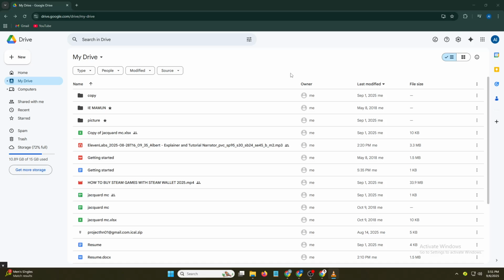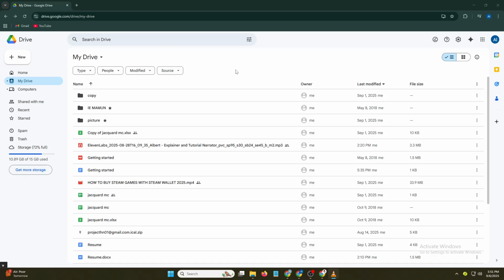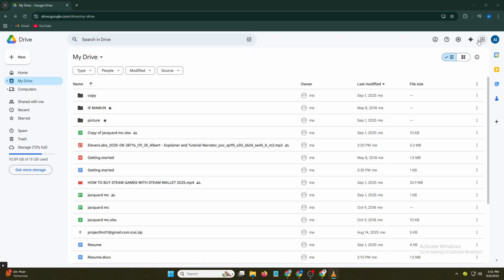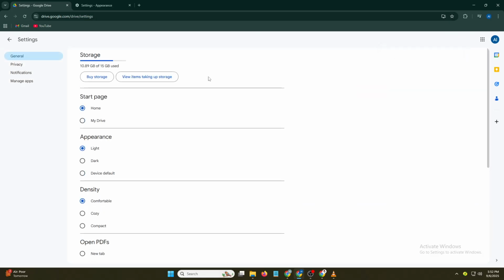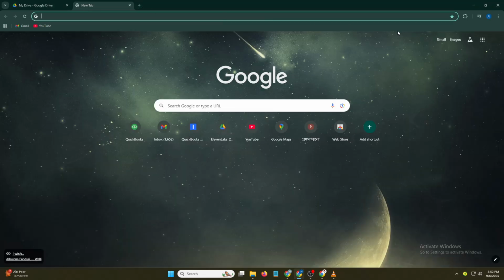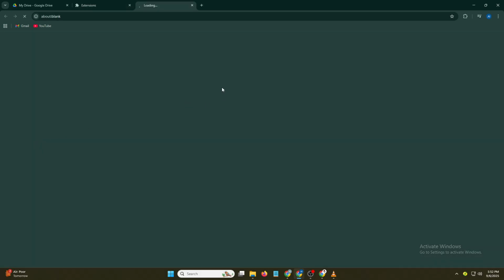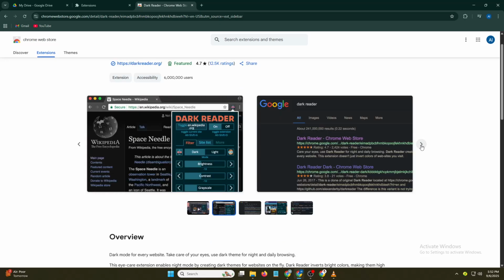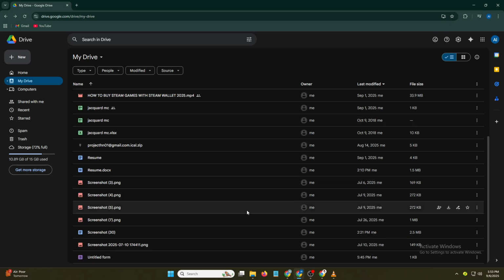How to Use Google Drive in Dark Mode on Desktop - 2025 (Step by Step)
How to Use Google Drive in Dark Mode on Desktop
In this video, you will learn how to use Google Drive in Dark Mode on desktop to make your file management easier on the eyes. We’ll show step-by-step how to enable dark theme for Google Drive, customize your interface, and improve your productivity. Whether you’re organizing documents, spreadsheets, or presentations, this tutorial covers everything you need to enjoy a comfortable dark mode experience on your computer.